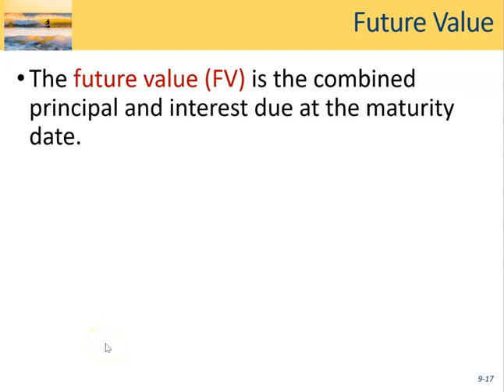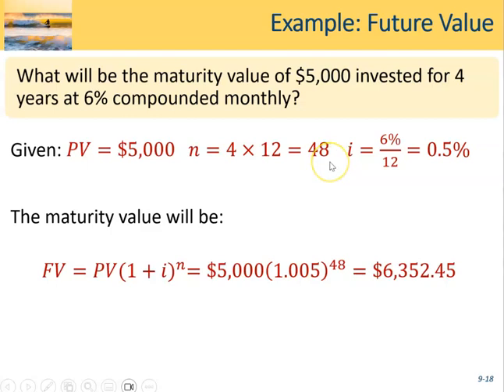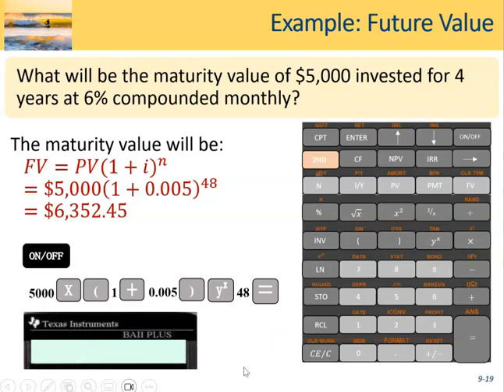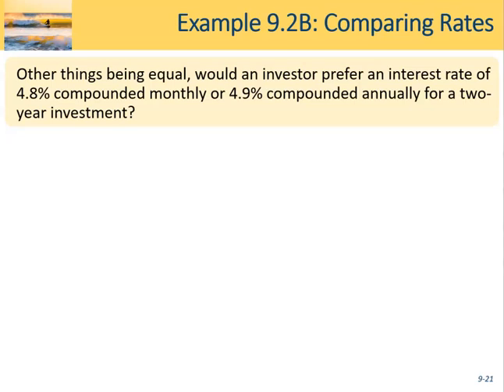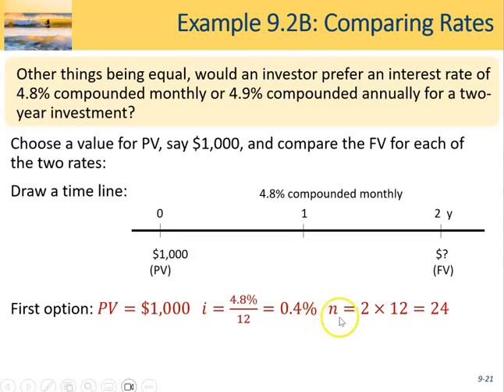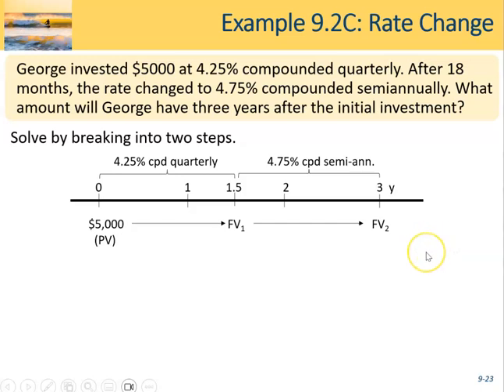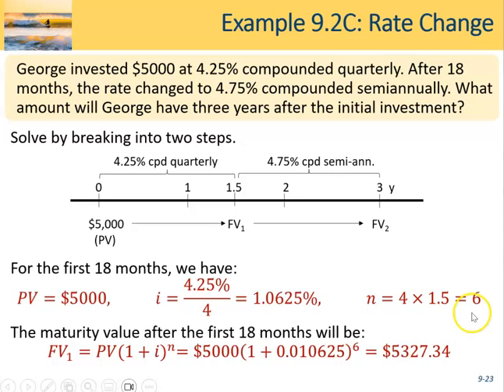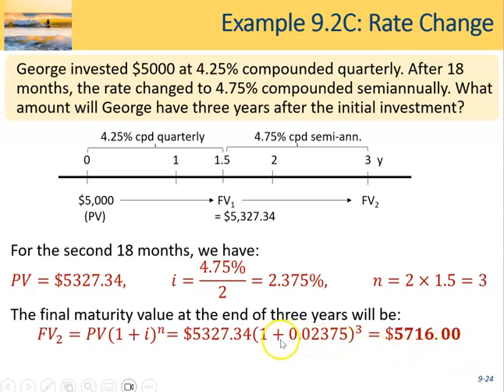Video Lesson Ch 9 2